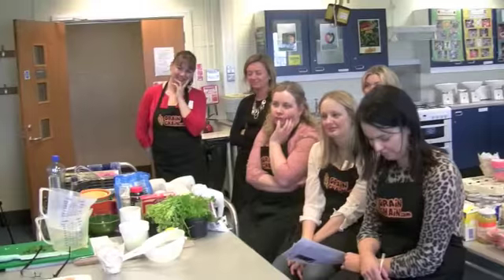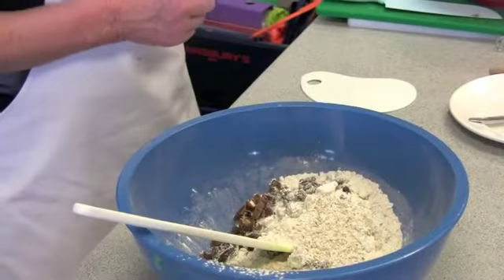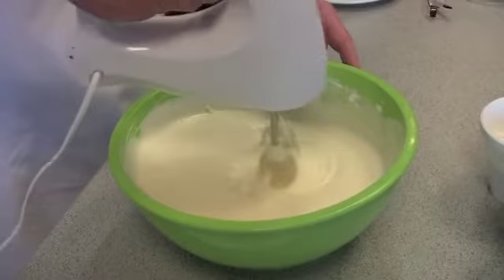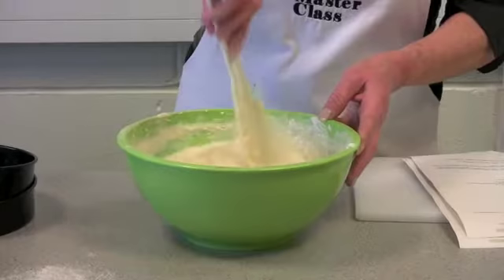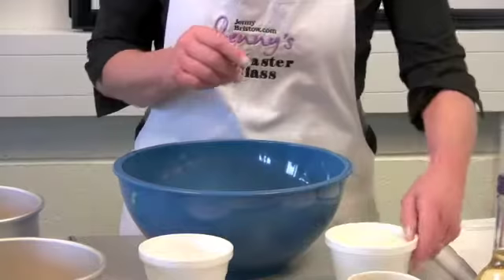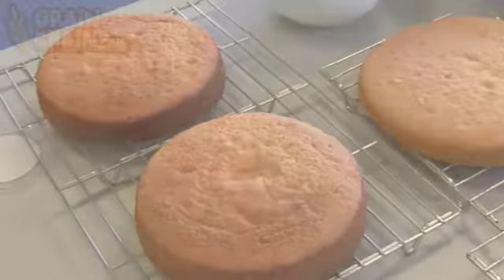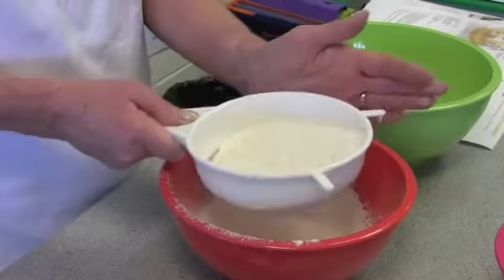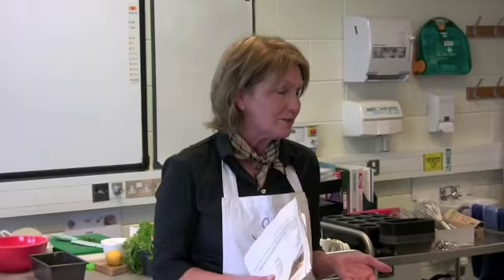Bake cakes and muffins with Jenny Bristow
Go on a cake baking journey with Jenny Bristow and a team of teachers from Northern Ireland as they explore a number of different cake baking methods includind creaming, all-in-one and melt & mix.